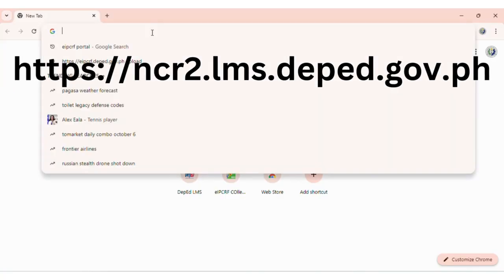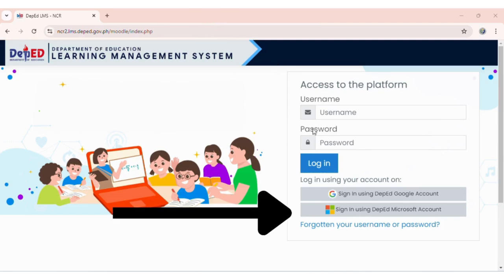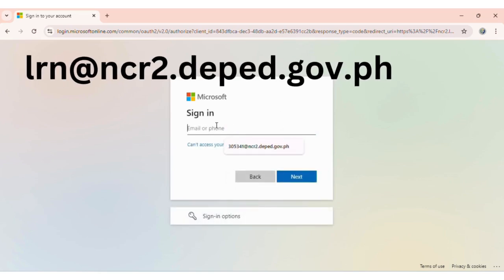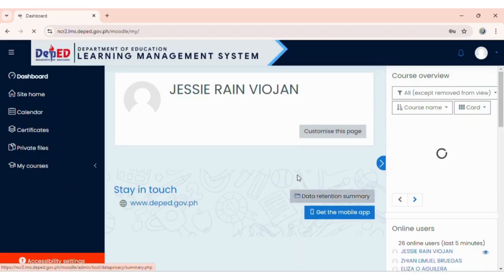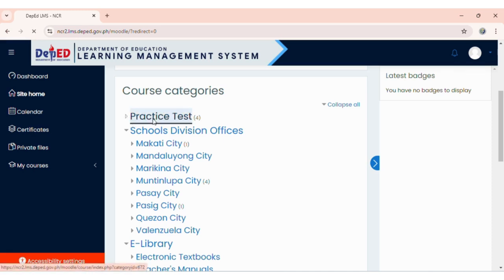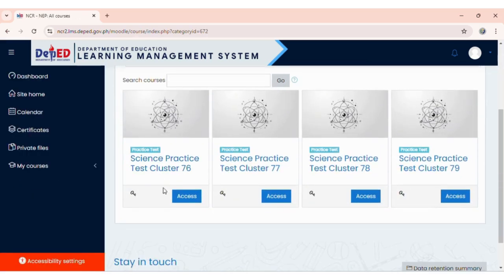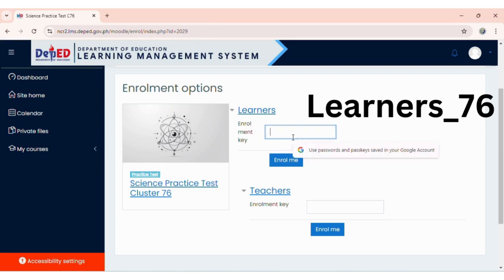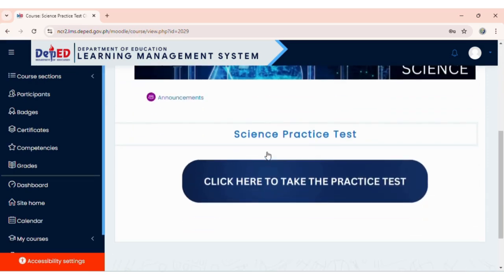accessing LMS for PISA Science Pre-Test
Note:
The sample enrollment key shown is just a sample.
For QC students:
Enrollment Key is PT_Learners